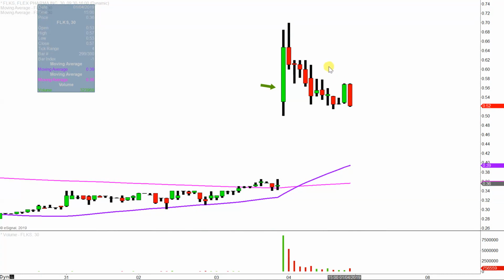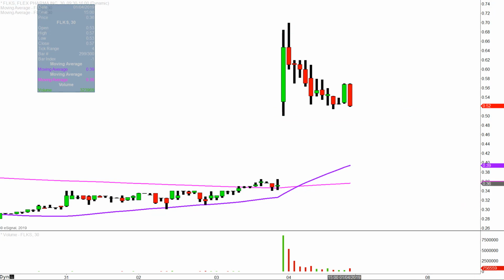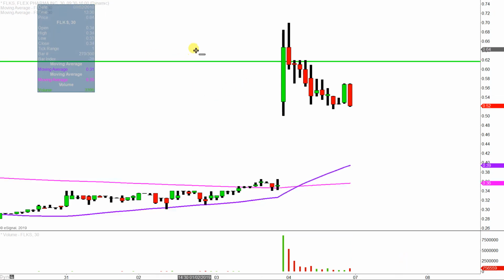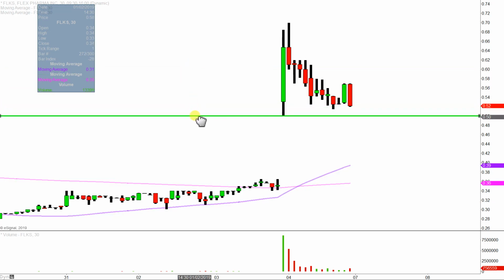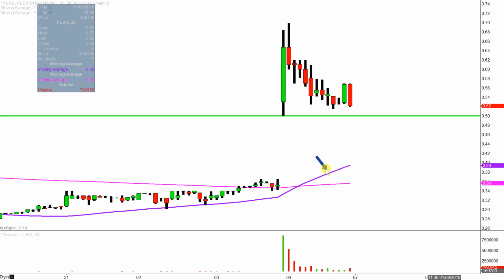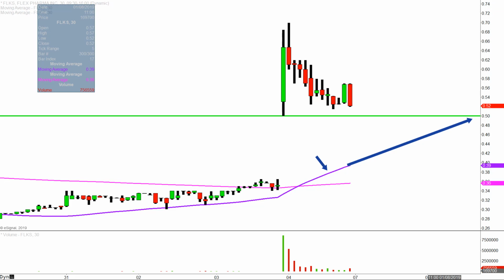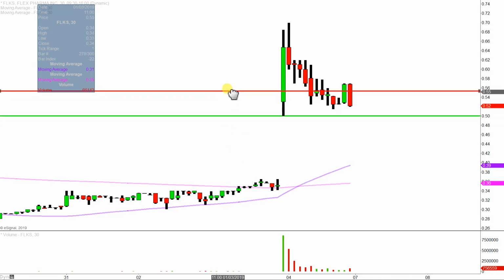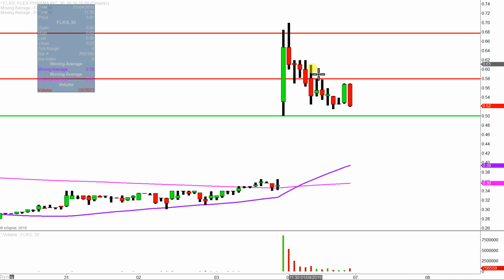Flex Pharma, Inc. - FLKS Stock Chart Technical Analysis for 01-04-2019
Learn how to read stock charts and identify technical patterns as ClayTrader does a quick stock chart review on Flex Pharma, Inc. (FLKS).